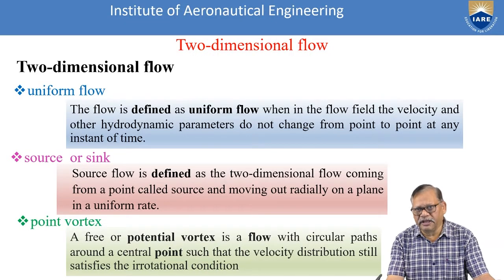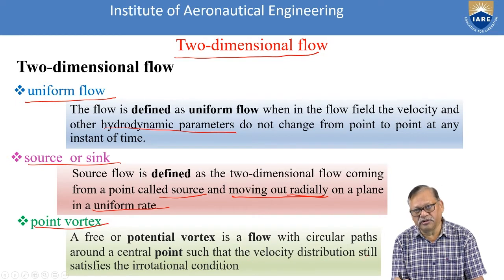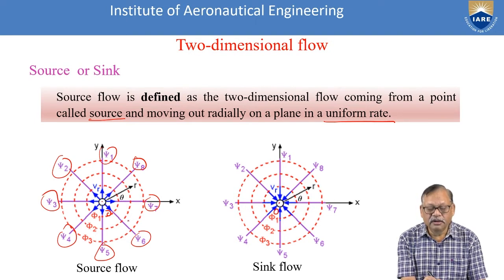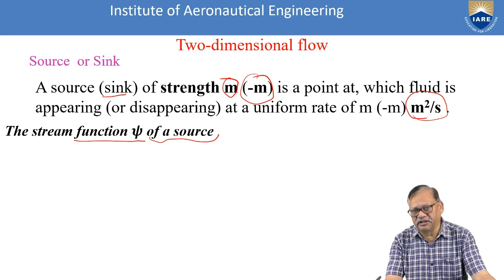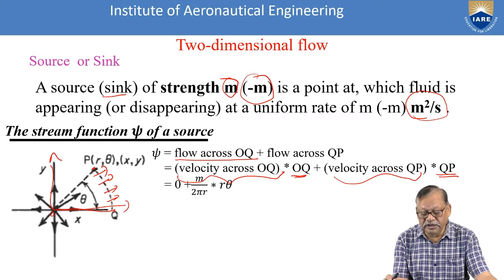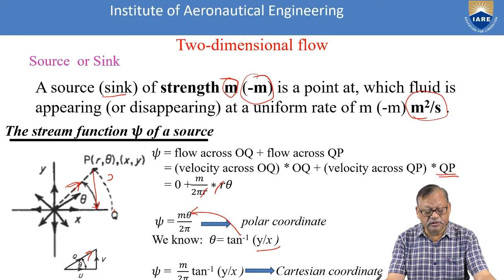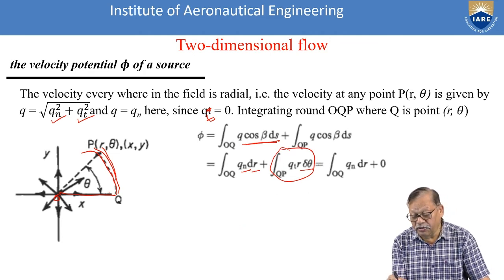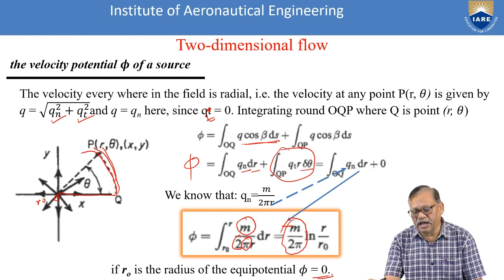Two dimentional Flow of Uniform Flow by Dr. Prasanta Kumar Mohanta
Two dimentional Flow of Uniform Flow by Dr. Prasanta Kumar Mohanta  | Department of Aeronautical Engineering  | IARE

Telangana, India.